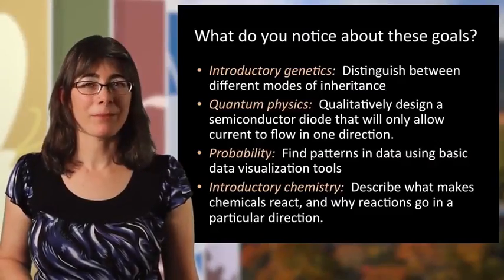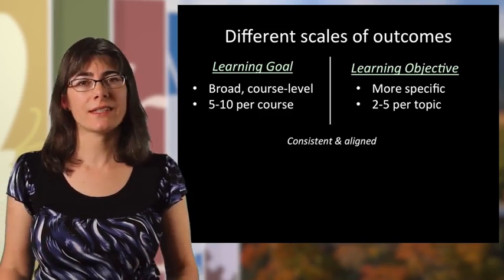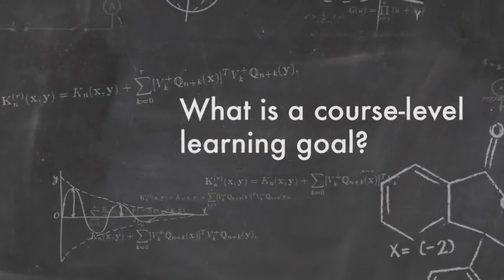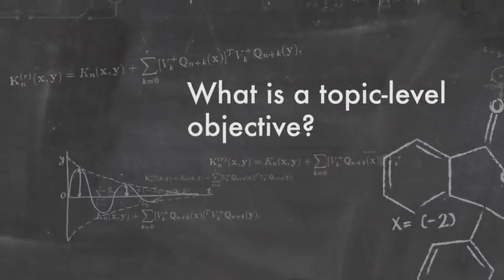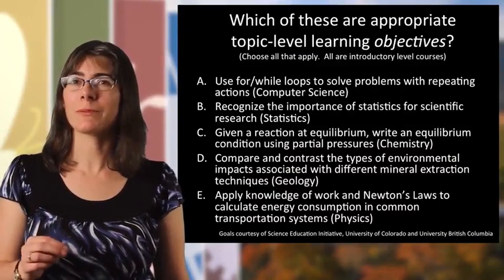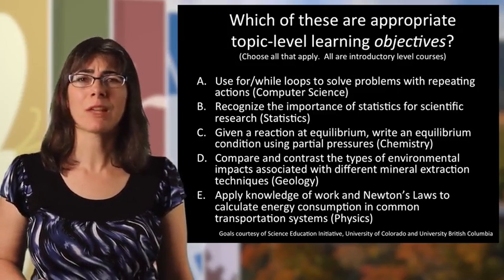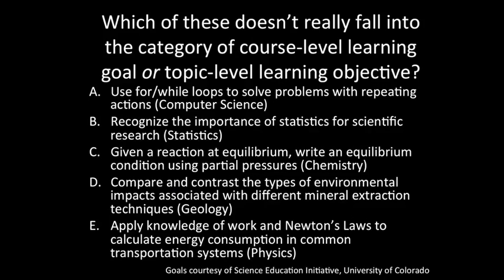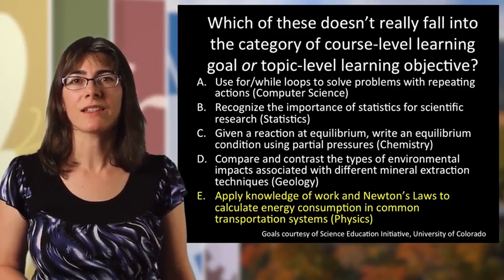Course Scale Goals vs Topic Level Objectives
Dr. Stephanie Chasteen and others from University of Colorado Boulder define learning goals vs. learning objectives and how they are related.